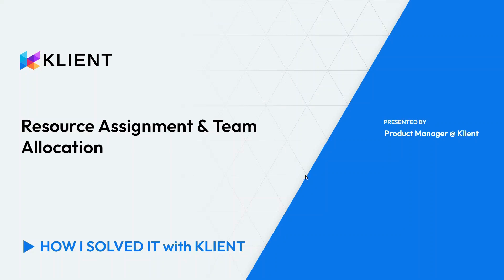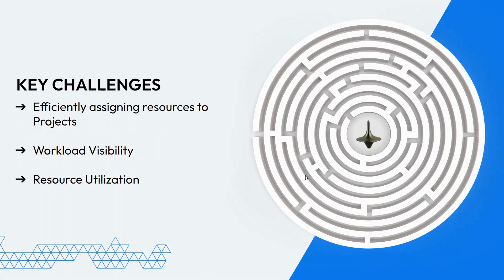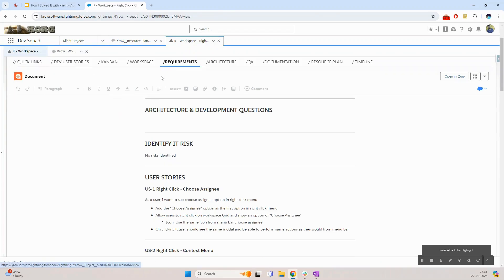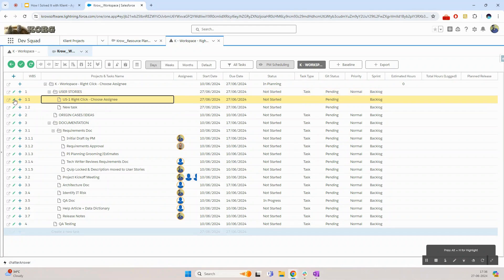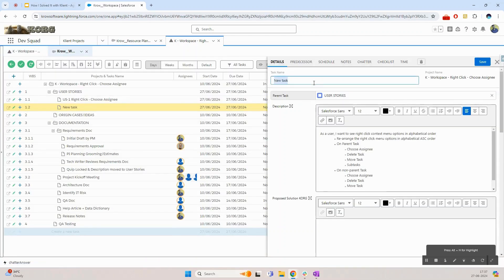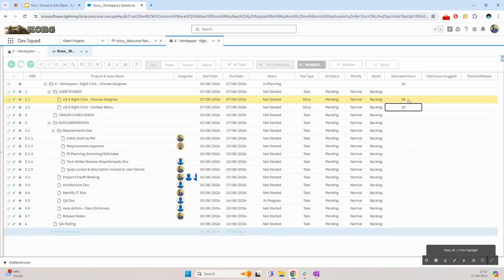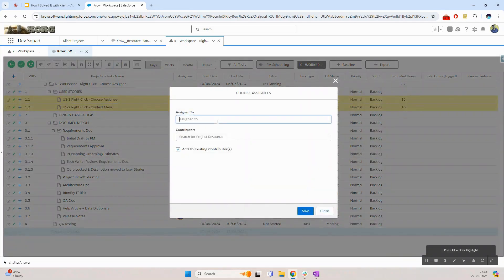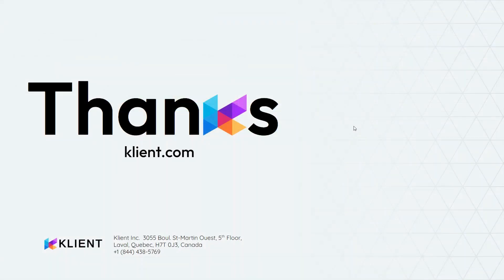Resource Assignment & Team Allocation | How I Solved It With Klient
Join Klient Product Manager as he demonstrates how to manage resource assignment and team allocation using Klient. Learn about creating tasks and visualizing workload.

0:00 Introduction & key challenges
0:46 Checking resource availability
1:21 Adding user stories
2:25 Defining task type & priority
2:42 Defining estimated hours
3:18 Assigning resources
3:46 Conclusion